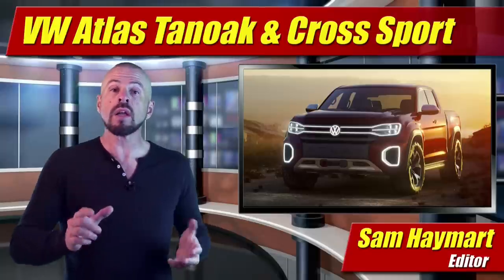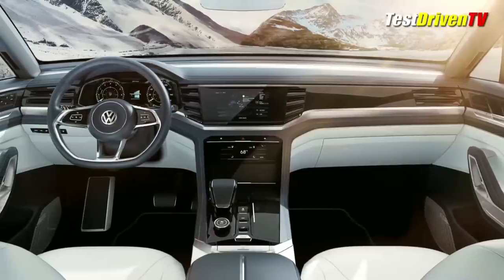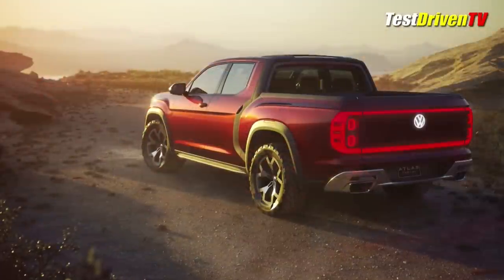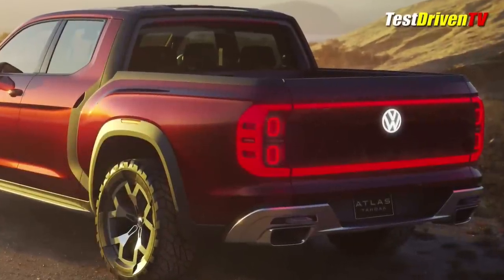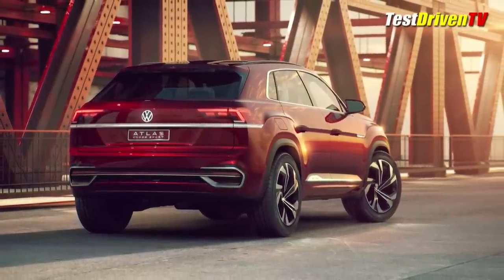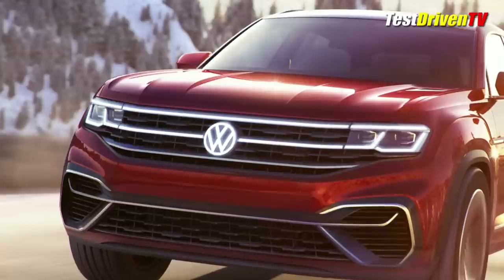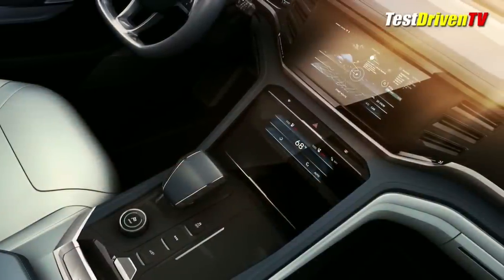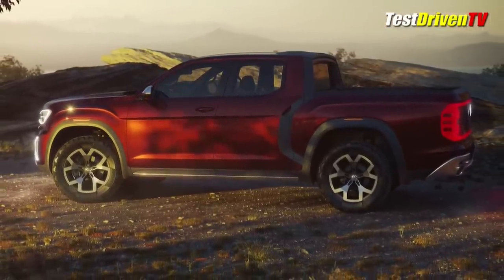Volkswagen Atlas Tanoak and Cross Sport: First Look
The Volkswagen Atlas Tanoak pickup truck and Cross Sport show vehicles at New York Auto Show expand the possibilities of an entire family of models based on the Atlas SUV.